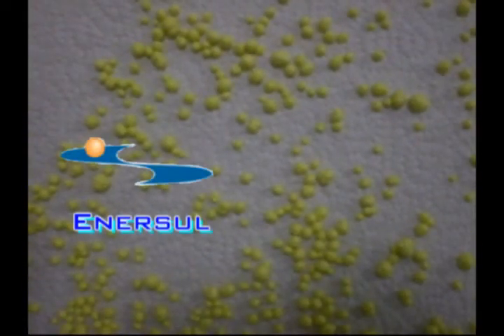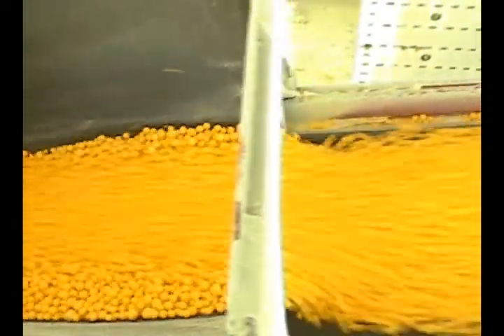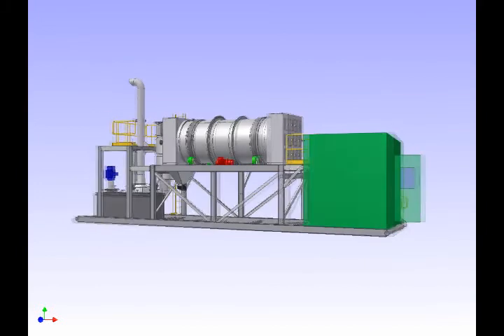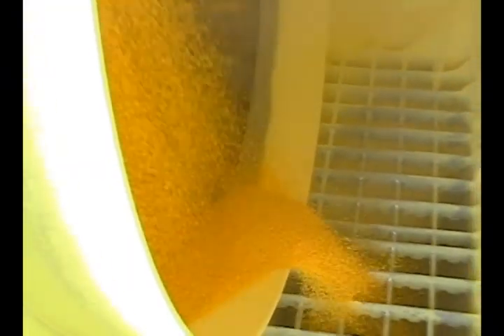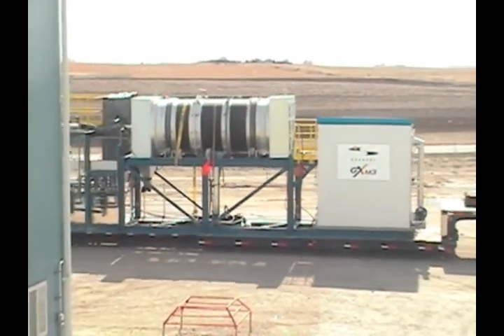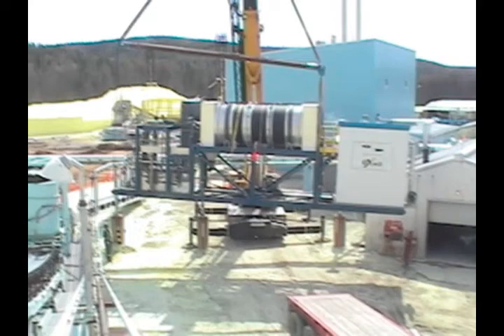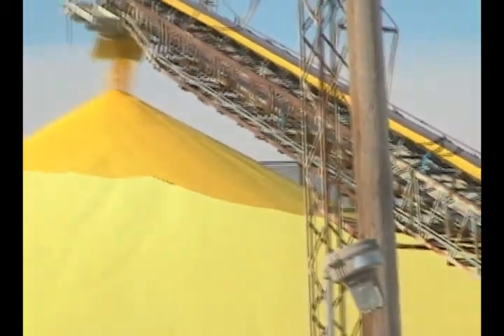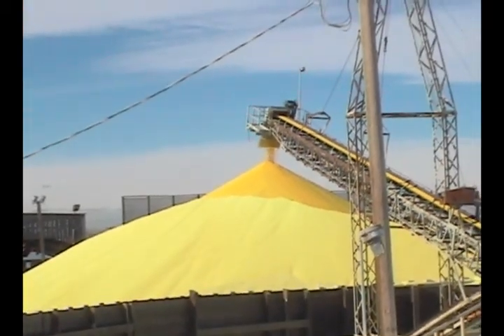Enersul's GXm3 Sulfur/Sulphur Granulation Process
The GXm3™ is the first  and only - portable sulphur/sulfur forming unit on the market.  Its patent pending technology was developed for use on sites with smaller plant footprint spaces, for clients that want shorter start-up times, and / or require smaller production rates.

The GXm3™ arrives 90 per cent assembled, with most of the system checks already completed, thus saving on construction and commissioning time and costs.

Each unit can produce up to 345 metric tonnes of high quality granules per day.  If greater capacity is required,  two or more units can be attached together on common walkways so operators can move freely from one to the other, without constructing additional  and expensive  walkway systems.

The GXm3™ is design according to the same principles of safety and environmental responsibility as others in Enersuls GX™ series of granulators, a series that has been the standard-setter in the worldwide sulphur forming industry for more than 30 years.